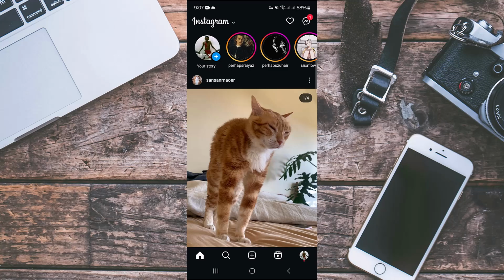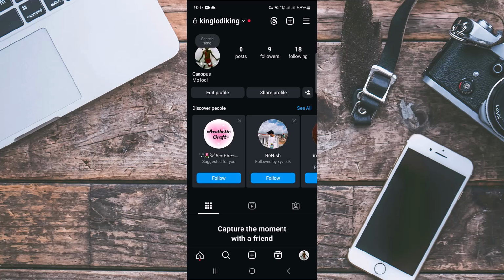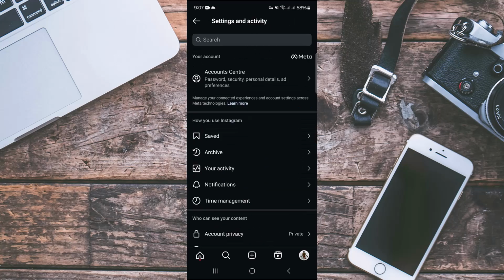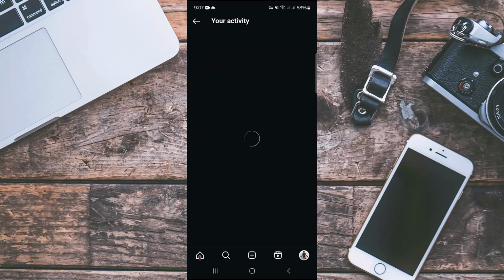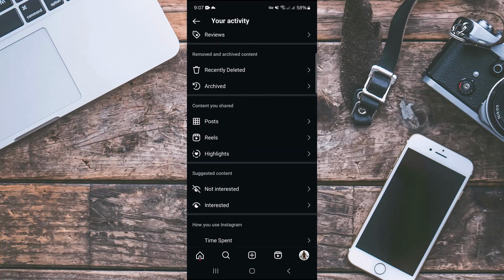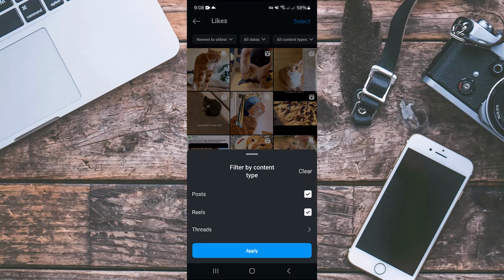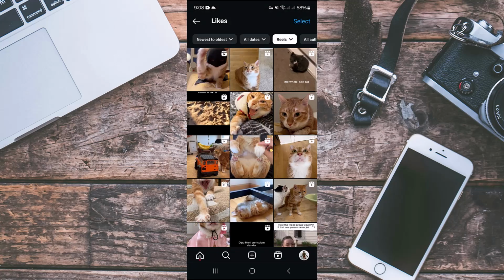How To Check Recently Watched Reels On Instagram - Full Guide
Do you want to know How To Check Recently Watched Reels On Instagram? Then this is the video for you!

This is a step-by-step tutorial on how to view recently watched reels on instagram  full guide on this.